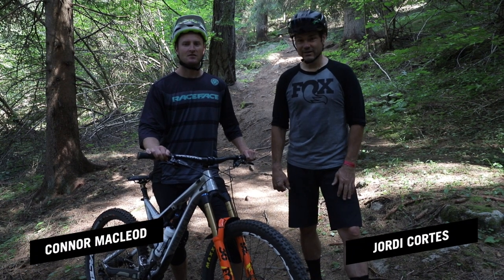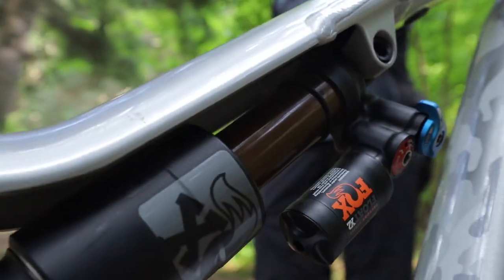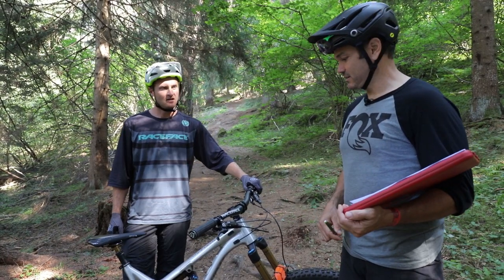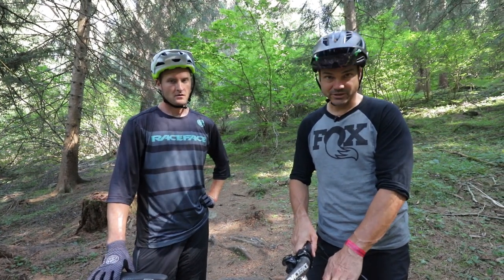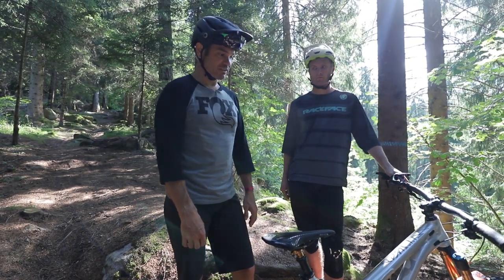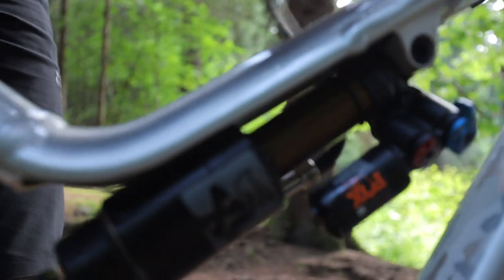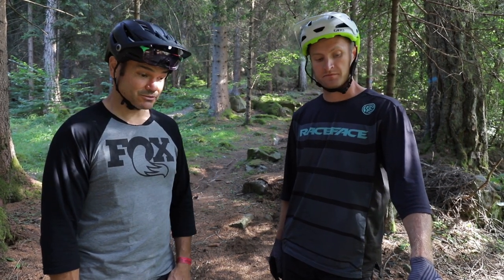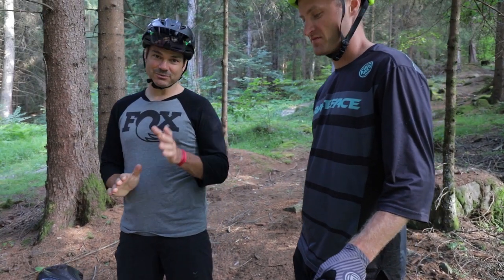DIALED: Episode #32 - JORDI'S ADVANCED SUSPENSION SETUP - Val di Sole WC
Jordi and Connor take you through an on-trail advanced suspension setup. Building off of episode #15 - JORDI'S BASIC SUSPENSION SETUP they cover: what makes a good testing location, how bracketing is done, and how to change volume spacers.